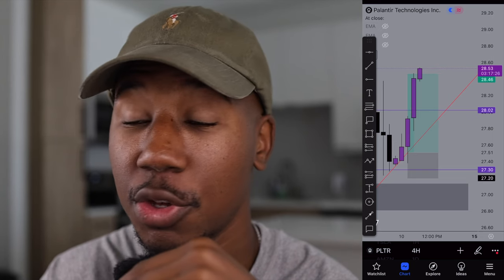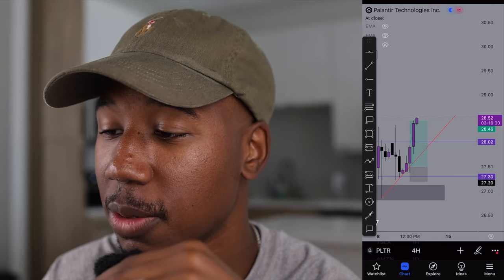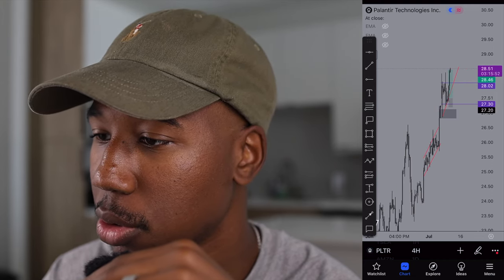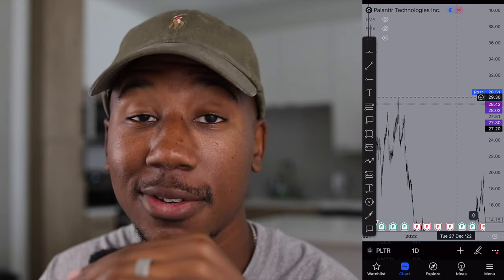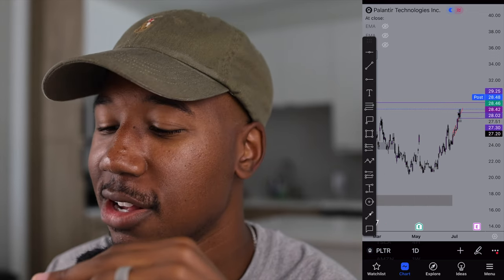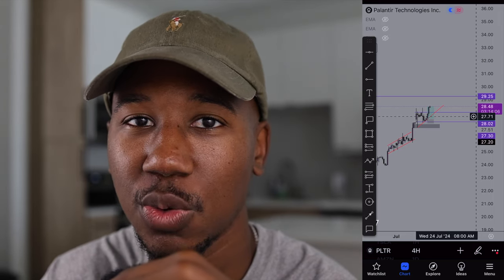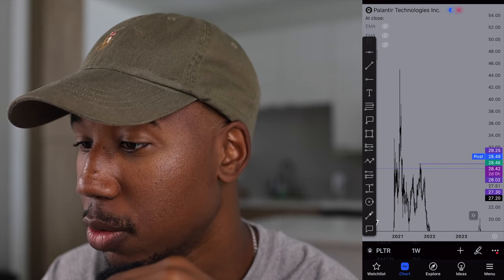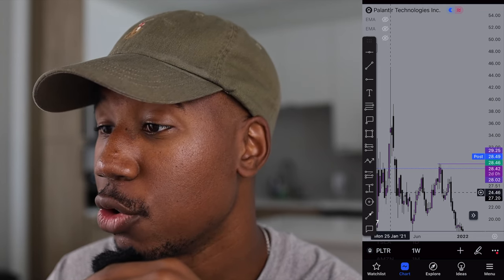Palantir Getting Ready to Repeat Itself?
In this video, I offer some quick technical analysis on Palantir stock also known as PLTR